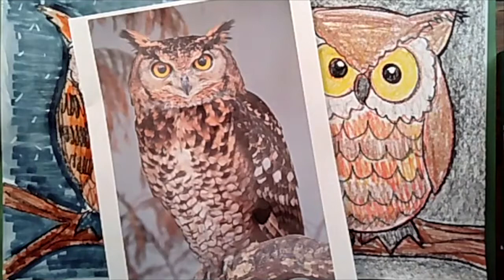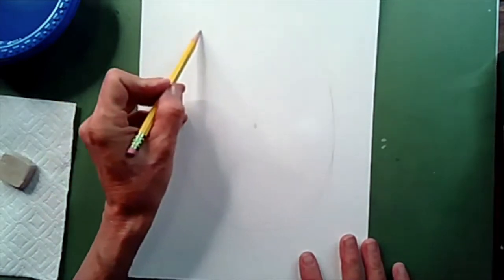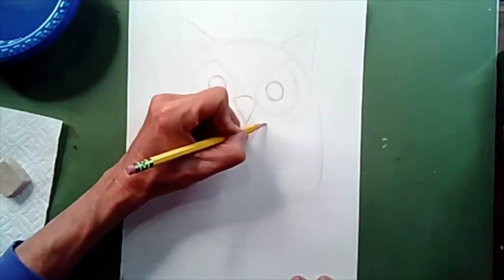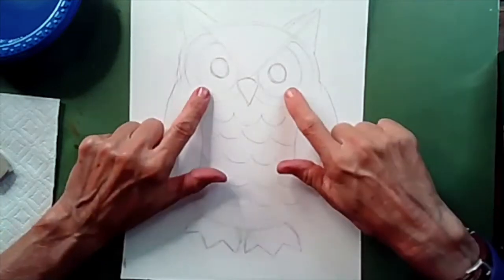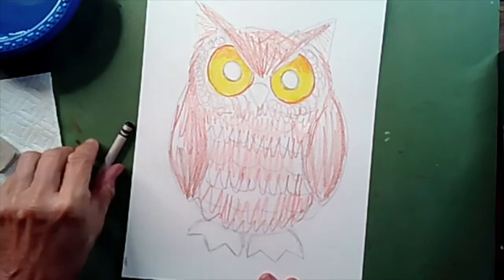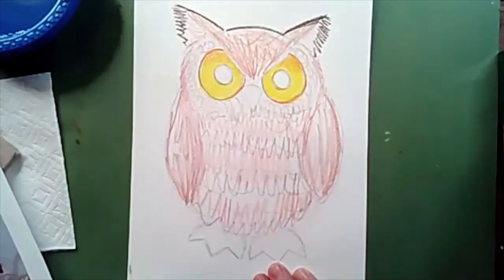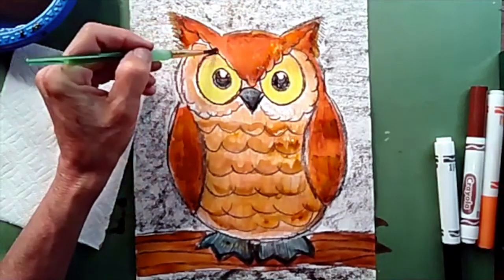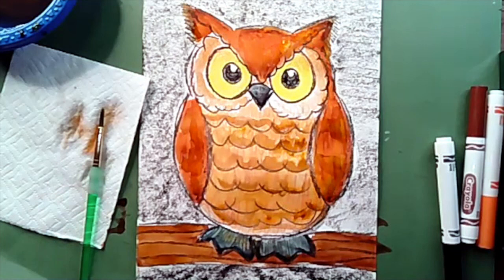Owl (Level 2, 2-3rd grade)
Whooooo is ready to draw a Great Horned Owl? This beautiful bird is found in many areas, even my own backyard in Southern California. Listen to his who, who, whoooo, whooooooo call in the Oak Trees. Come follow along with me as we learn how to draw and color him using basic art supplies you probably have around the house.
For today's lesson, you will need:
 A piece of paper; 1st choice - watercolor paper, 2nd choice - construction paper or mixed media paper, 3rd choice - copy paper.
* A paintbrush
* A napkin or paper towel
* A shallow bowl of water
* Crayons
* Water-based markers for coloring, these can't be permanent markers (no   Sharpies)
* Extra paper or placemat to place under paper while painting.
**Optional- A coffee cup for placing your markers and crayons in so they are easier to reach